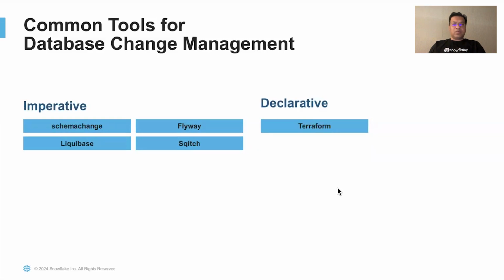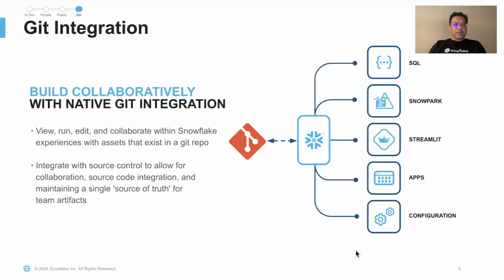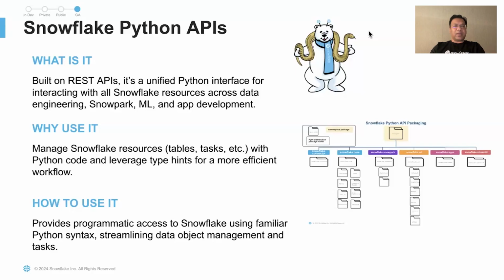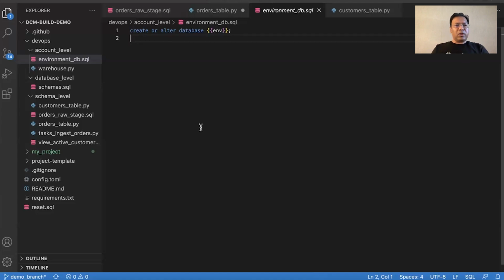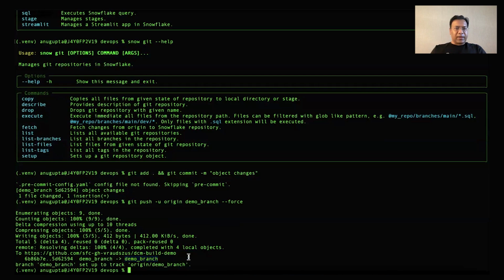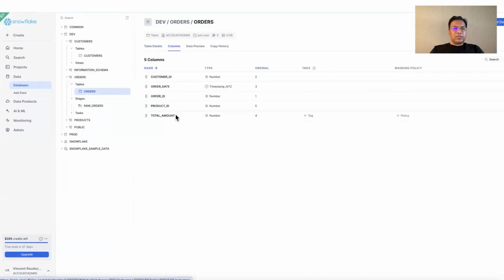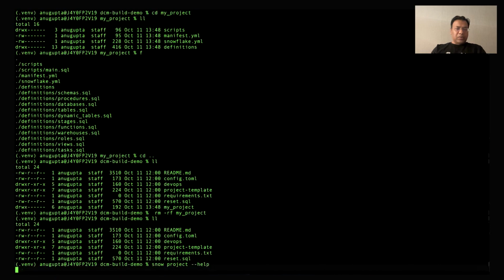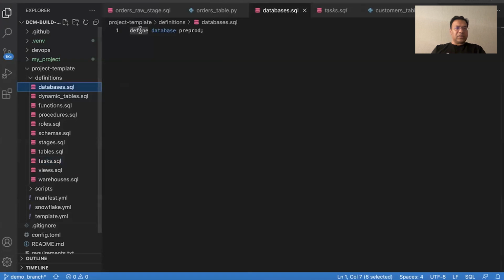Code, Deploy, Repeat: DevOps with Snowflake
Drowning in complex workflows for data engineering and application development? Snowflake DevOps capabilities is a git pull from chaos. It's a comprehensive set of integrated tools and methodologies designed to accelerate productivity for data teams, whether wrangling massive data sets or crafting data-driven applications.

Tune into this session from BUILD 2024 to learn new, simplified workflow strategies. This session explores:
 -- Git integration: Collaborate seamlessly across data and app teams

 -- Python APIs: Automate complex data pipelines and app logic with ease

 -- Declarative object management: Manage data structures and app components as code

 -- CI/CD automation: Deploy data pipelines and applications with confidence

 Snowflake DevOps is about transforming your entire development lifecycle  by speeding up your development cycles, ensuring data integrity, and shipping robust data-driven applications faster than ever.